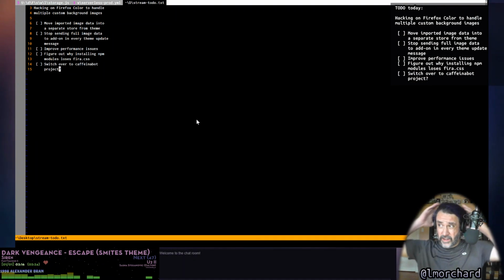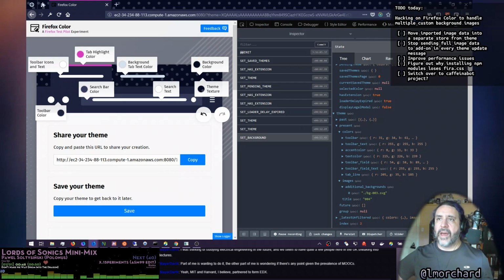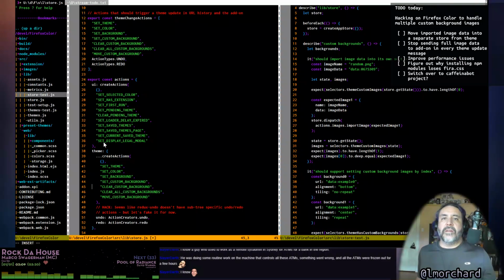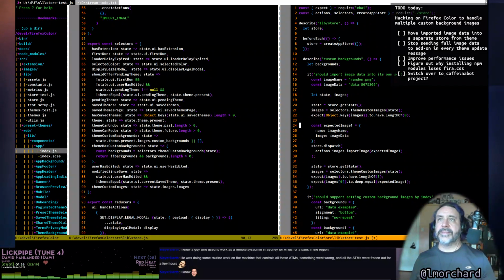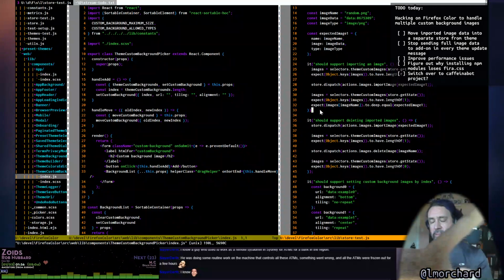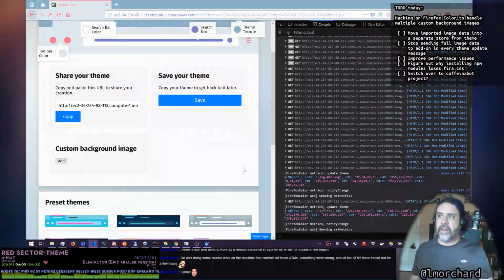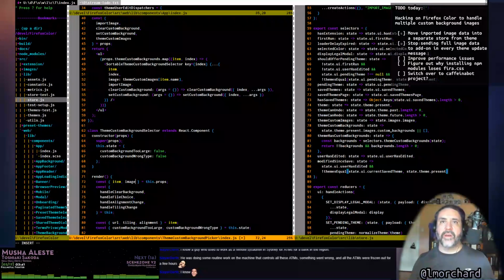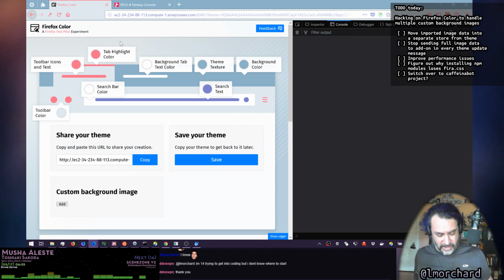Hacking on Firefox Color